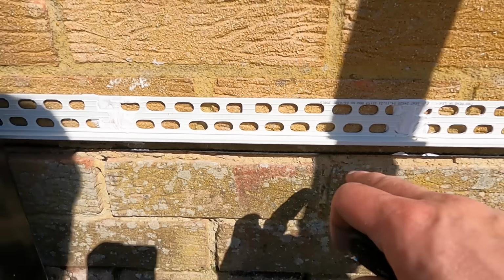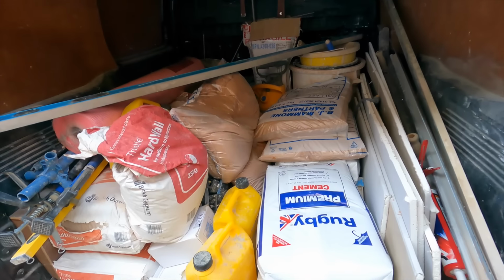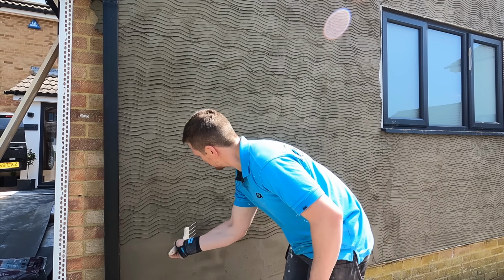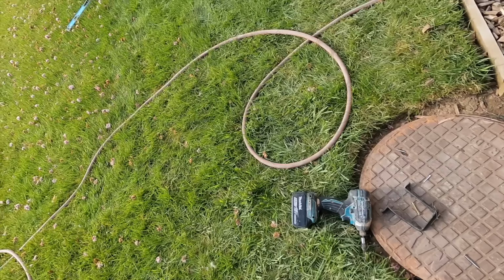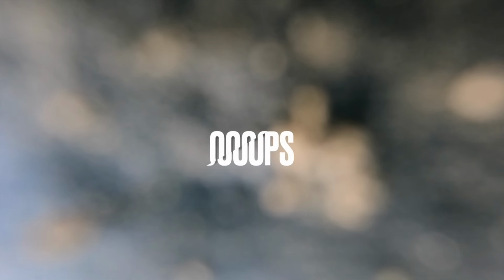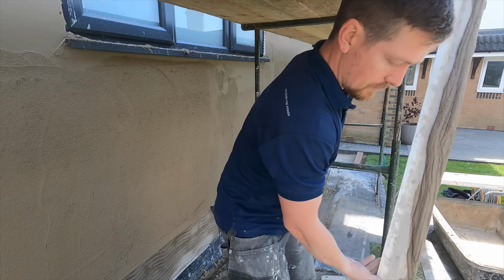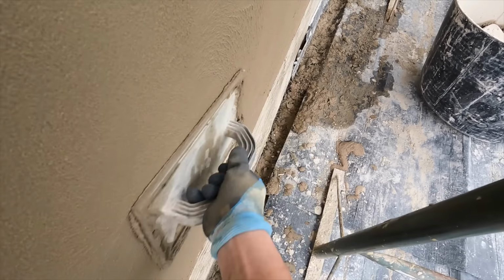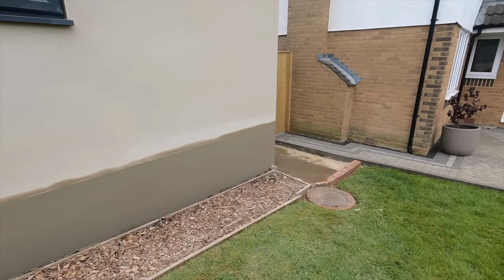Beginners Guide To Rendering Walls |FULL PROCESS| Plastering For Beginners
A full step by step process on how I rendered a garage in 4 days...START to FINISH. This is a brief rundown on how to render walls, showing you the main points you need to follow to be successful with external plastering

I'll walk you through how to beads the walls, applying the scratch coat and finally finishing your walls through application, flattening, floating and sponging. It's a big video which highlights the mains points in rendering.

So get comfortable. And if you want REAL success then check out the "7 Golden Rules Of Rendering"...ideal for anyone who's new to the trade and wants to UP their game...from the link below:

Cheers.
Blaine Gray
Plastering For Beginners